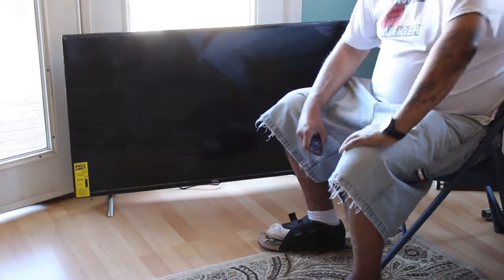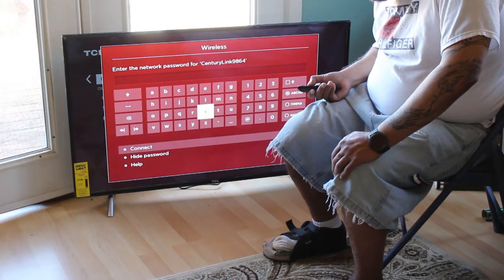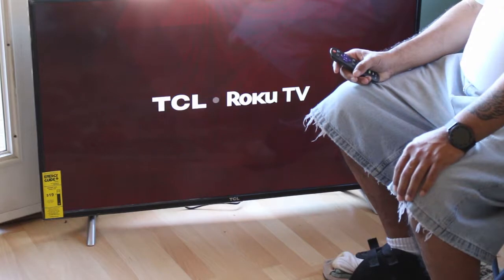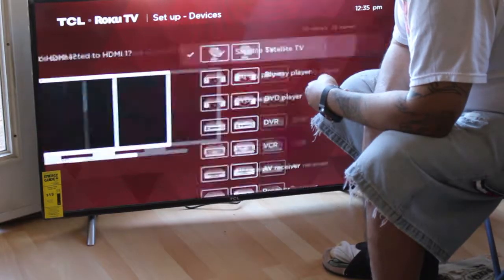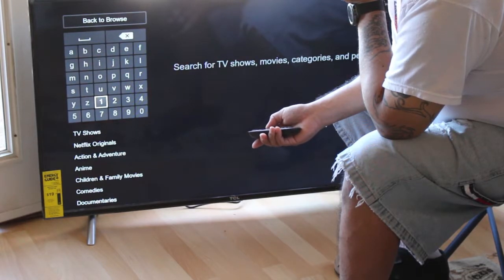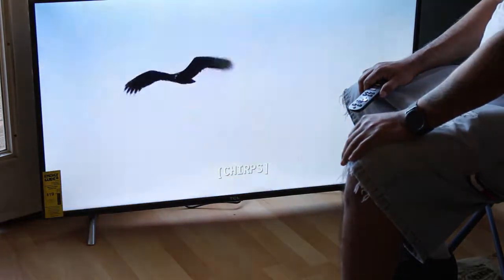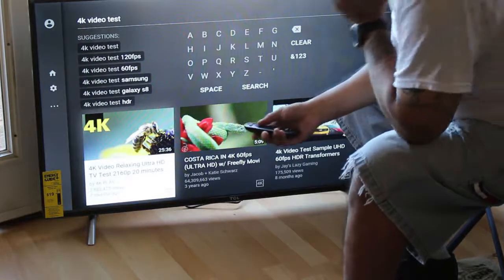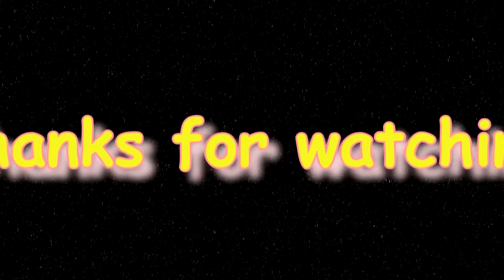TCL 49S305 Setup and Review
This is the setup and review of the TCL 49S305 Roku tv. It has built in Roku and is 1080p with 120 htz refresh rate.